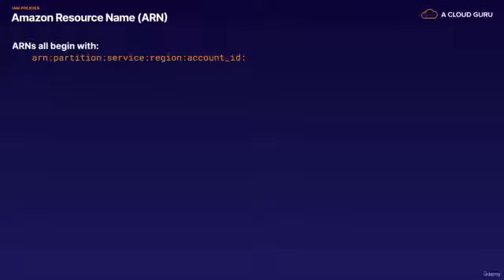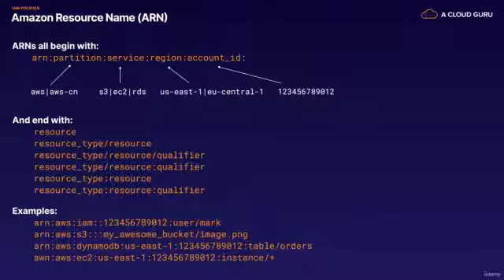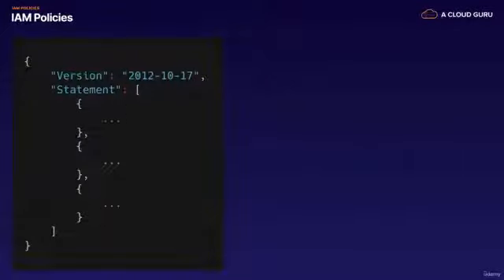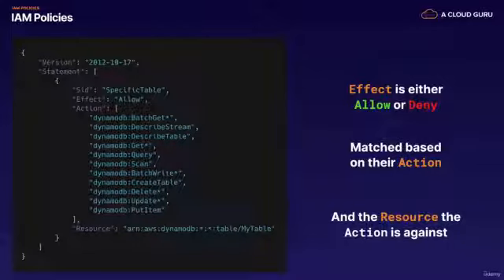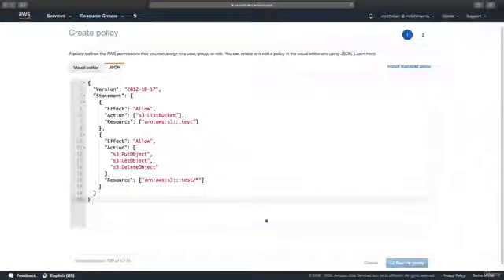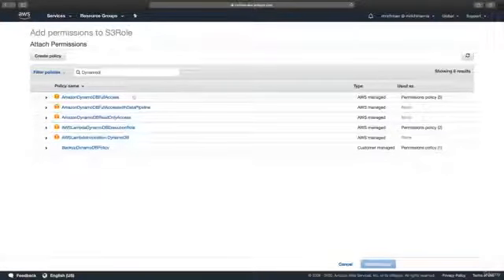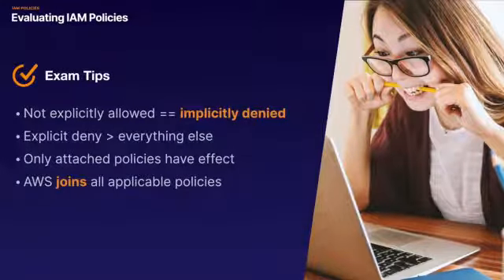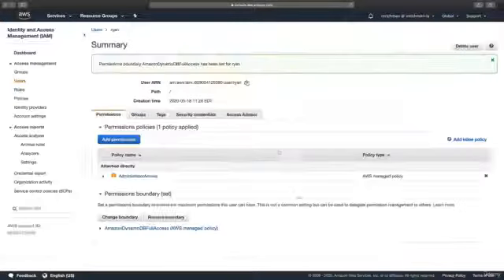AWS Certified Solutions Architect - Associate 2021 | AWS IAM Policies [SAA-C02] LEC #73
[{(Owner information)}]

From: Lahore.